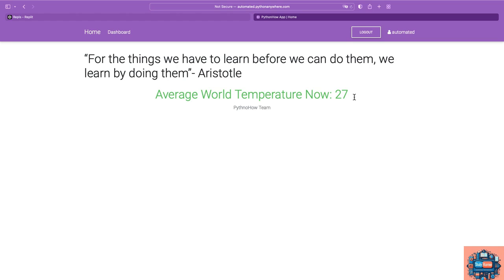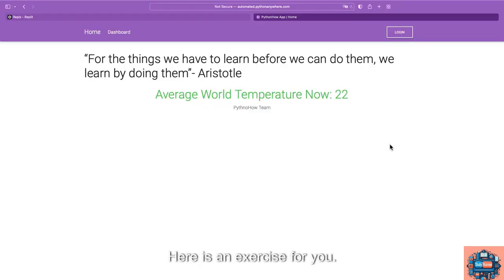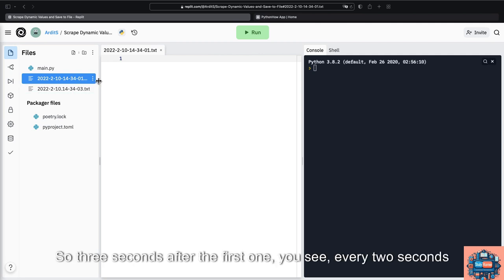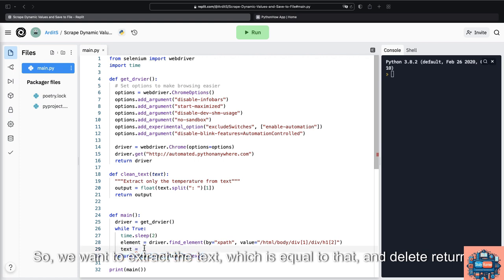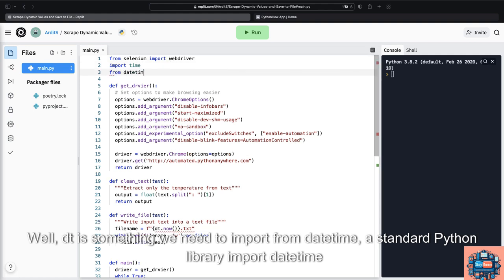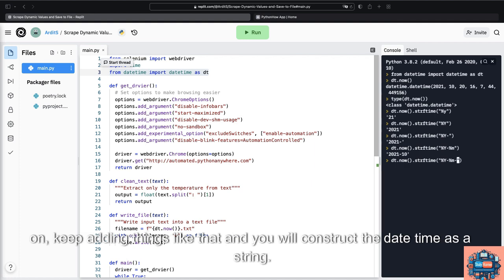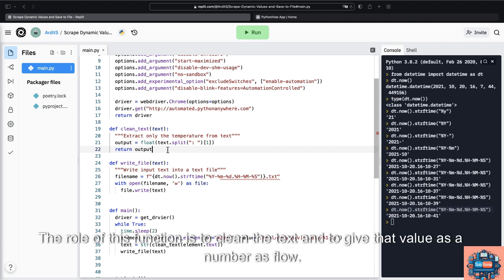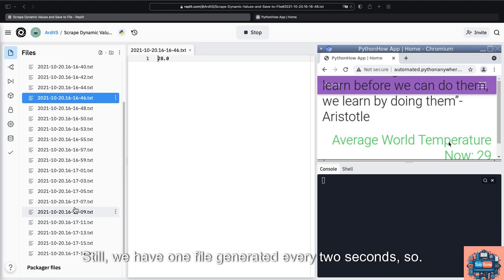Master in Python - EXERCISE - Log in, Click, Scrape, and Save in Text File